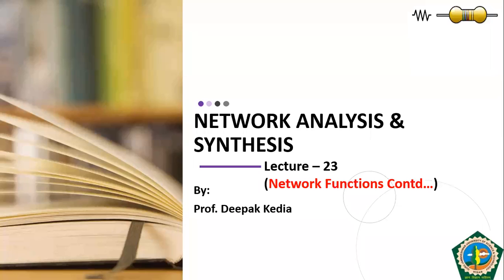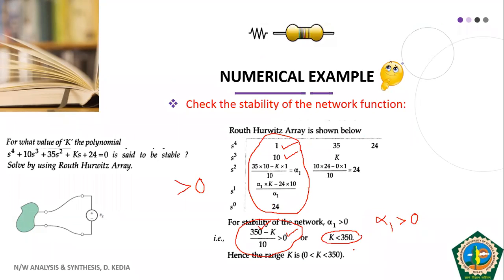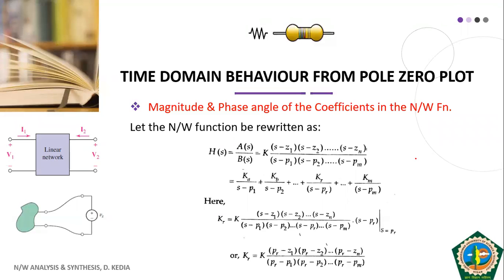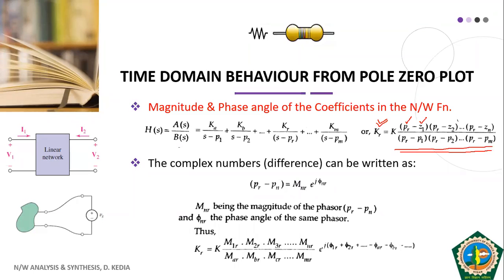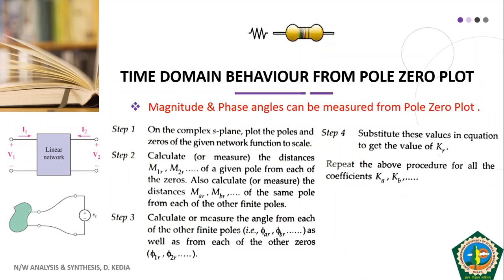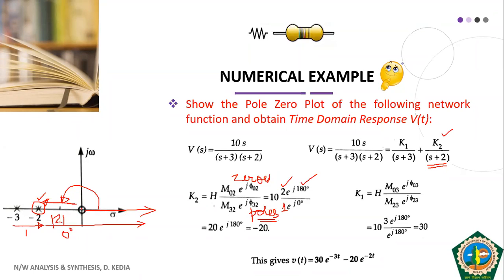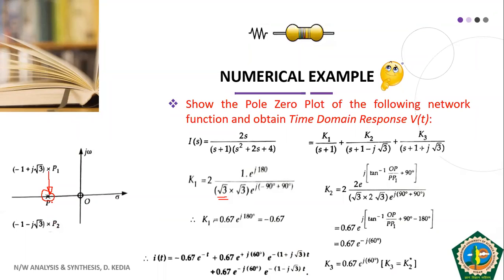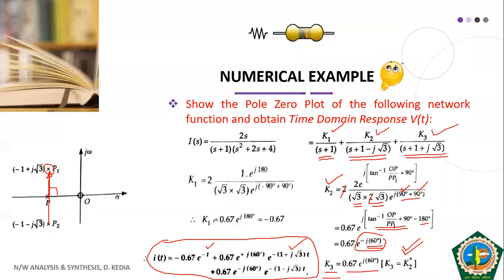Network Functions, NUMERICAL EXAMPLE, (part-3),Lecture 23, Network Analysis and Synthesis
Network Functions, NUMERICAL EXAMPLE, (part-3),Lecture 23 NAS, Network Analysis and Synthesis,B.Tech.(ECE)electronics and communication engineering